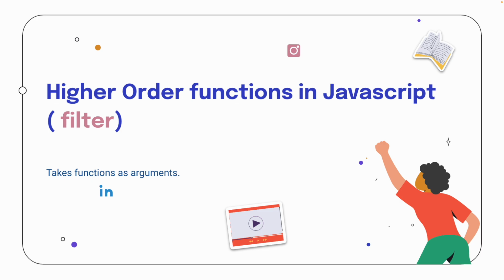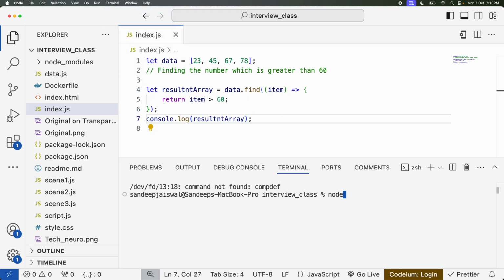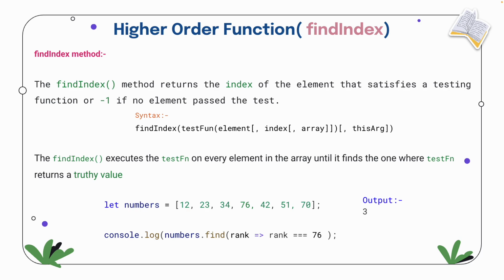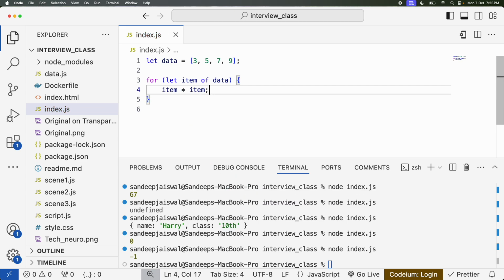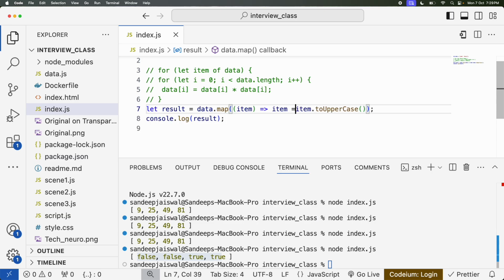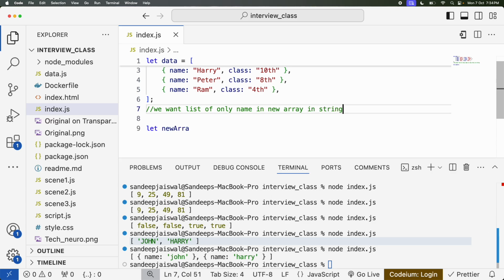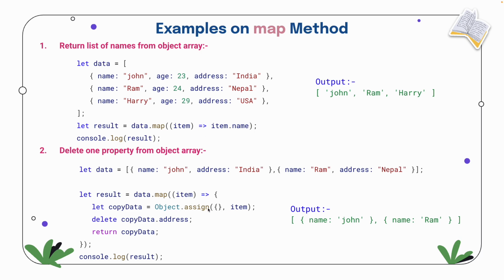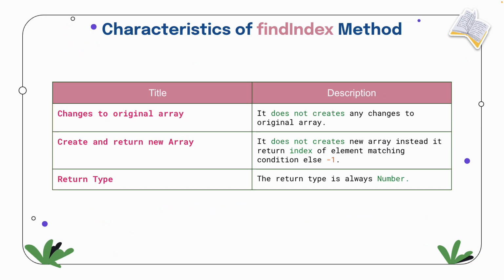Day - 32 Javascript Find, FindIndex, Map Function in detail